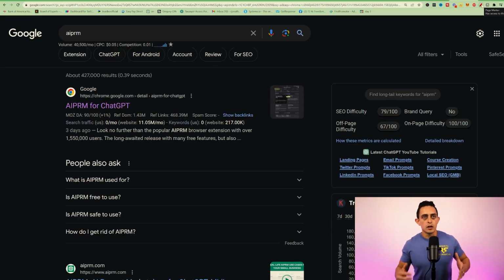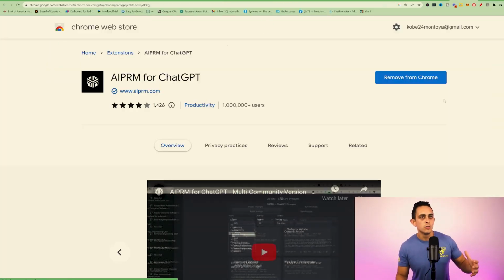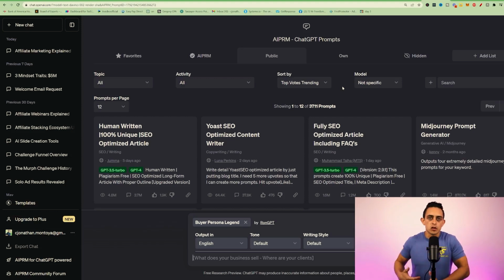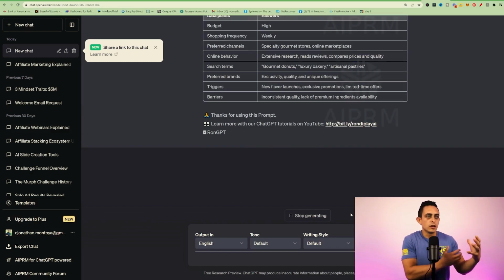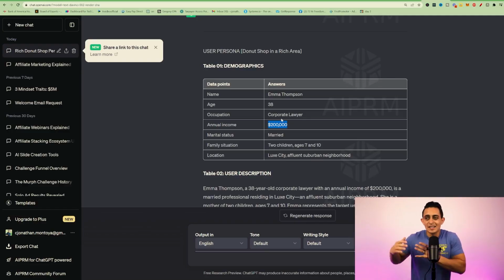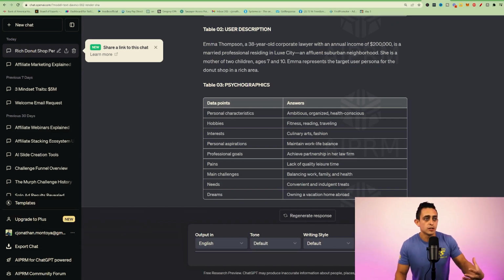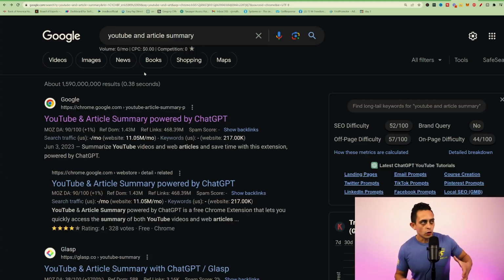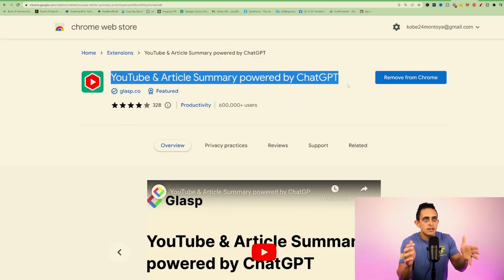5 Ways to Make $1000/Month with Chat GPT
5 Ways to Make $1000/Month with Chat GPT

Want to QUIT YOUR JOB Faster? Join my Signature 4 Phase Program Where I show you Exactly how I take Complete Beginners from 0 to 100k Months (COACHING INCLUDED)

WHAT'S THIS VIDEO ABOUT?
Welcome to "5 Ways to Make $1000/Month with Chat GPT"! In this video, we'll explore five innovative ways to leverage the power of Chat GPT to generate a steady income online. If you're looking to monetize your skills and tap into the potential of AI, you've come to the right place.

In this video, you can discover five proven strategies to earn $1000 per month utilizing Chat GPT's capabilities. First, you'll learn how to leverage Chat GPT to create effective marketing plans and strategies for businesses. Next, let's explore the process of using Chat GPT to craft compelling and engaging short video ads that drive results. Aside from that, you can also find out how Chat GPT can help you generate revenue through YouTube and create concise article summaries effortlessly. You'll also learn to uncover various online avenues where Chat GPT can be utilized to earn money, ranging from content creation to virtual assistance. Then, you'll discover how you can monetize your skills in creating short videos and leverage Chat GPT to enhance your production process. Last but not the least, learn the art of transforming lengthy videos into engaging short-form content with the help of Chat GPT.

Whether you're an aspiring entrepreneur, a content creator, or simply curious about the possibilities of AI, this video offers practical insights and strategies to start generating a consistent income stream using Chat GPT. Don't miss out on this opportunity to leverage AI technology and unlock your earning potential!

Join us on this journey of discovering the unlimited potential of Chat GPT and start earning $1000/month today!

KEY MOMENTS IN THIS EPISODE
00:00 5 Ways to Make $1000/Month with Chat GPT
01:08 How To Create Marketing Plans for Businesses with AI
03:40 How To Write Short Video Ads for Business with AI
04:39 Make Money with YouTube & Article Summary Powered by ChatGPT
07:57 How To Make Money Online with ChatGPT
10:38 How To Make Money by Making Short Videos
13:46 How To Turn Long Videos into Short Videos